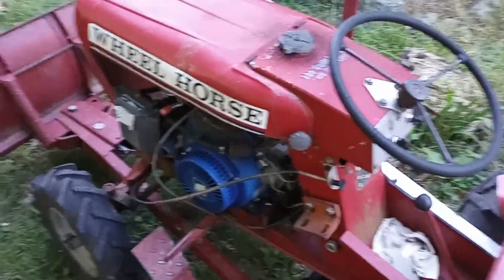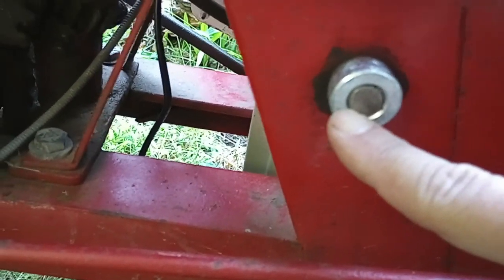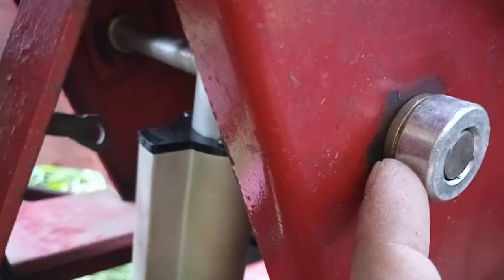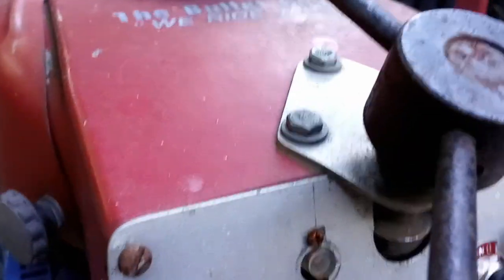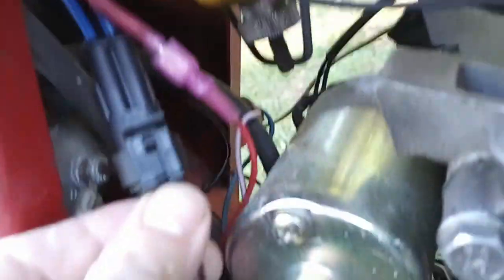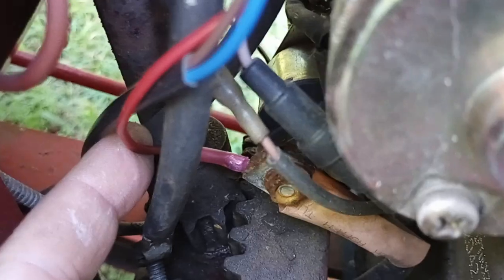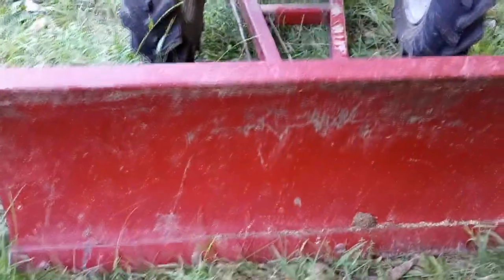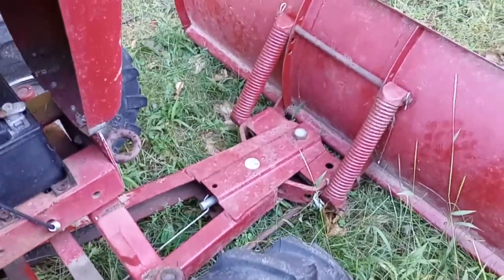1961 Wheel Horse Powered Plow lift part 2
Finished the installation of the power actuator to lift the plow.  Came out pretty good!  Need to give it an actual test, but it lifts up and down just fine.  A little bit slow which might get annoying if I'm trying to actually plow stuff.